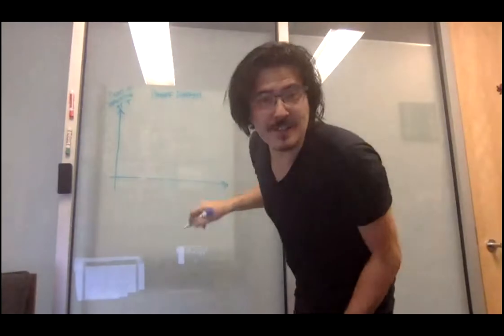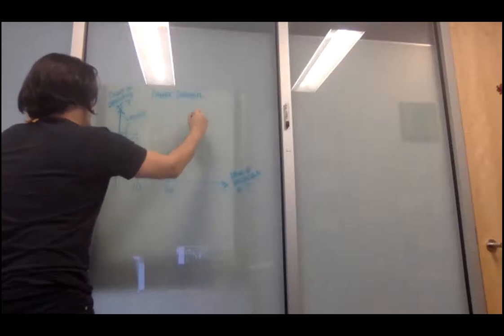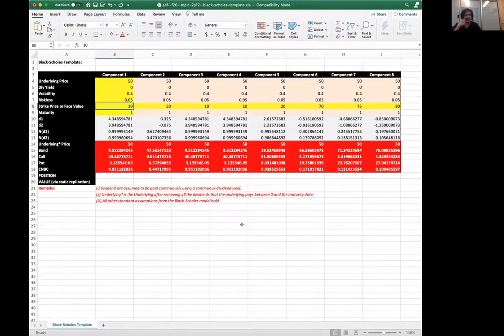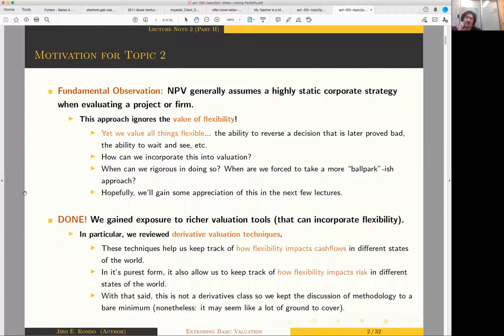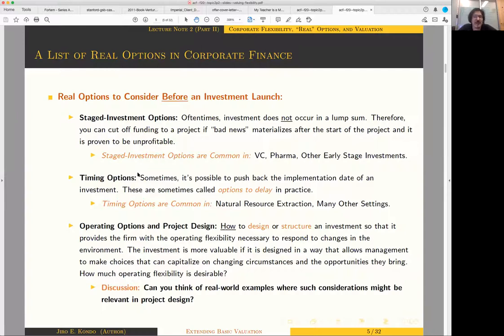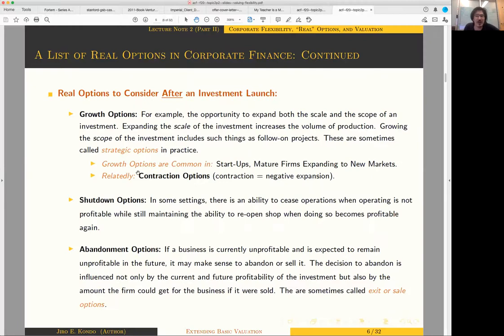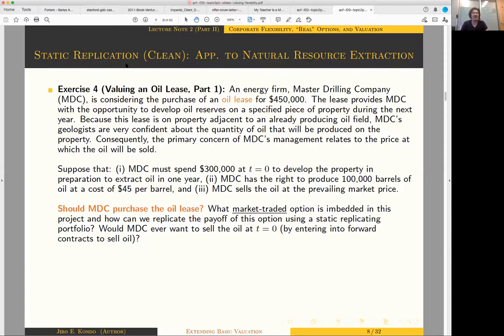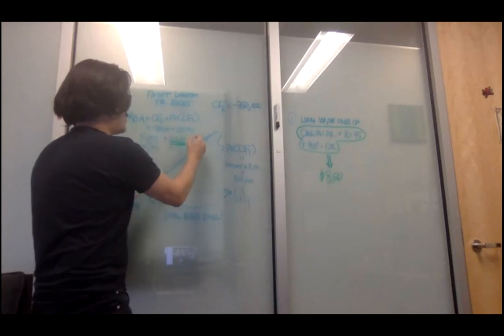Valuing Flexibility: Using Static Replication Techniques (Part 1)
Lecture 16 in my "Applied Corporate Finance" Course.

Parts of the Lecture:
- Introduction: 0:01 mark